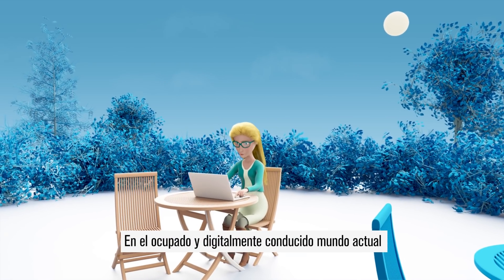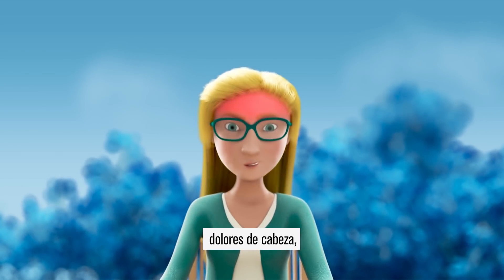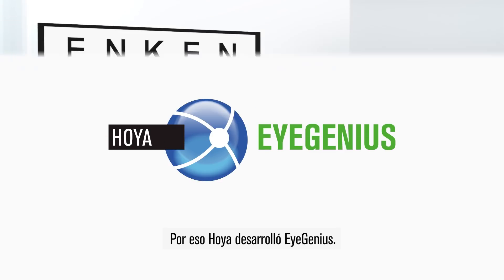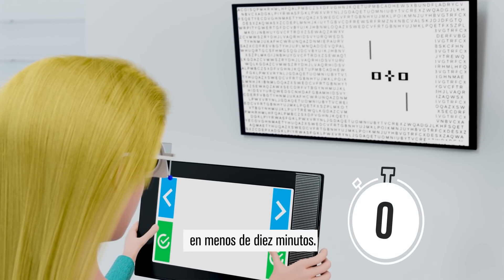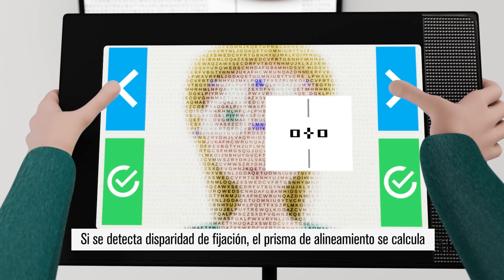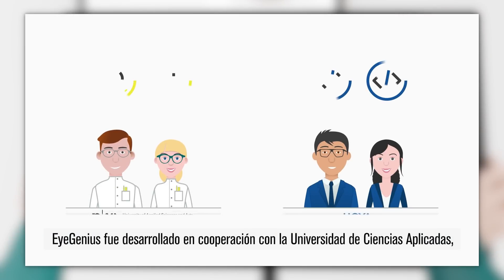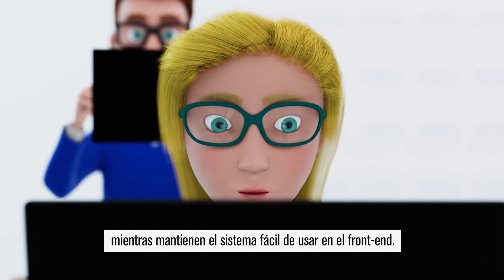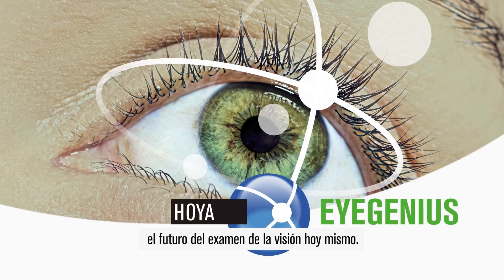QUIERE DAR VALOR A SU GABINETE... EYEGENIUS DE HOYA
Nuevo sistema de medición de Hoya que detecta y corrige la disparidad de fijación.
El uso intensivo de dispositivos digitales produce quejas astenópicas como dolor de cabeza, de cuello, sensibilidad a la luz y dificultad para cambiar la visión de lejos. Estas molestias son atribuidas a la disparidad de fijación.

Detectar y corregir esa disparidad con precisión puede ser un reto si no cuenta el nuevo sistema de Hoya: Eyegenius.